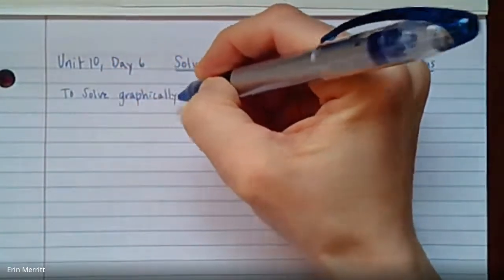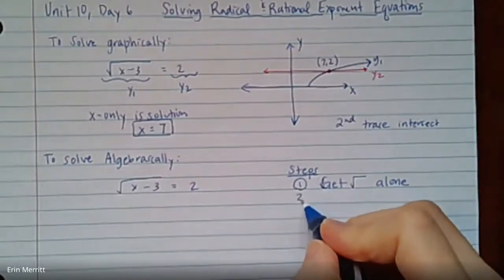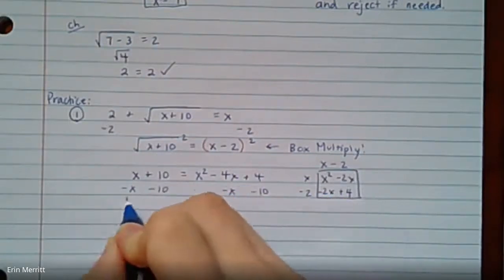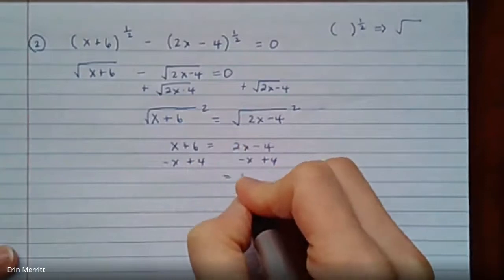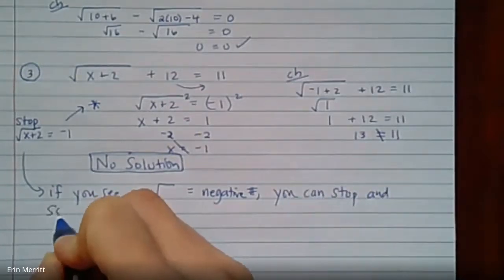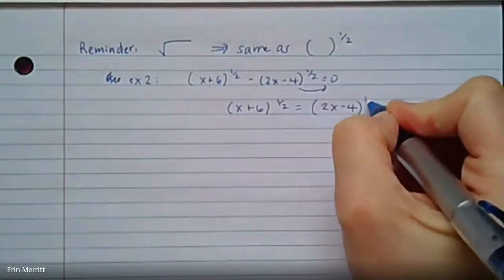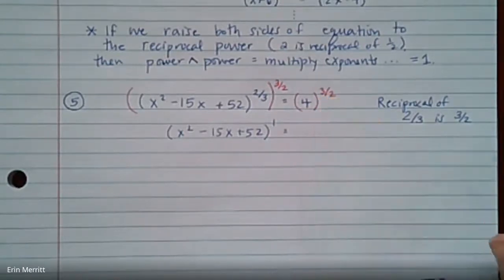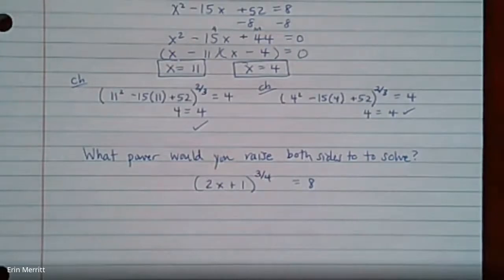Alg 2 Notes 10-6 Solving Radical Equations